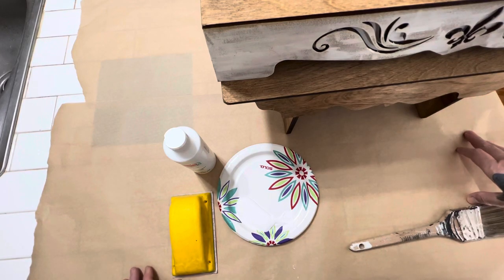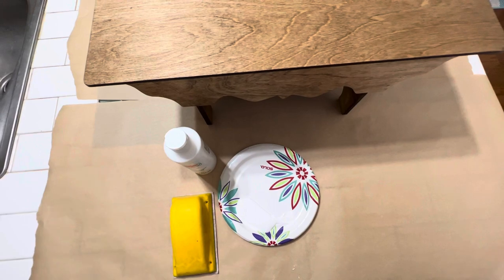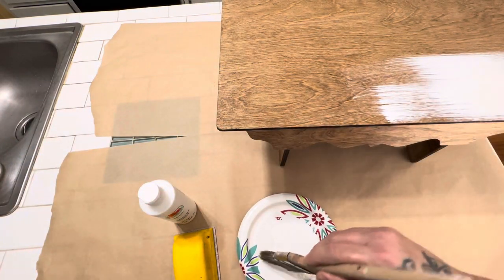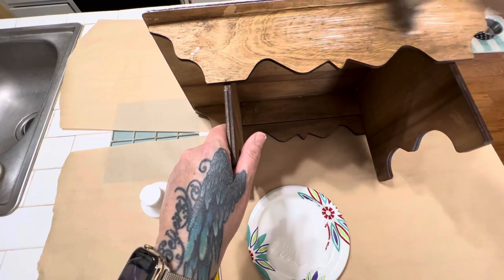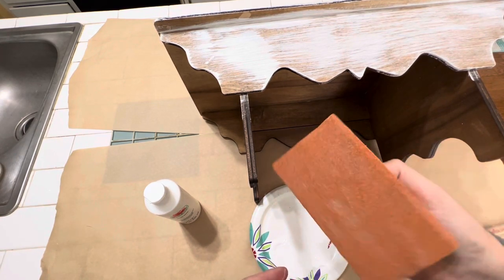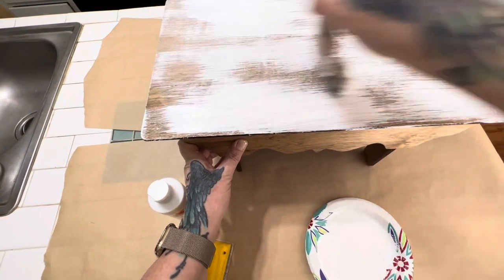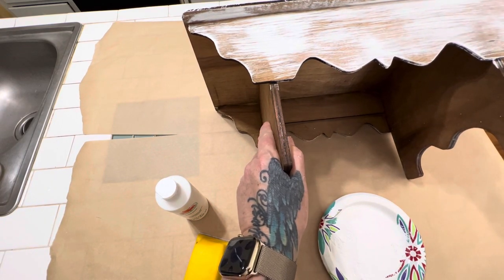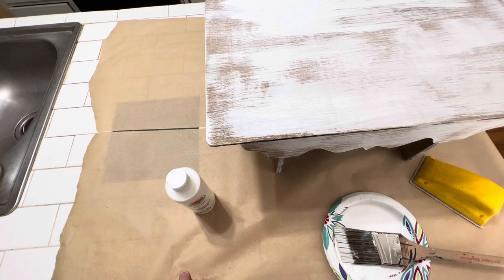How to “white wash/dry brush” stained wood.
This is how I white washed/dry brushed my little primitive style bench/riser.
The Gator sand block from Lowes is the name of the sander I was using.